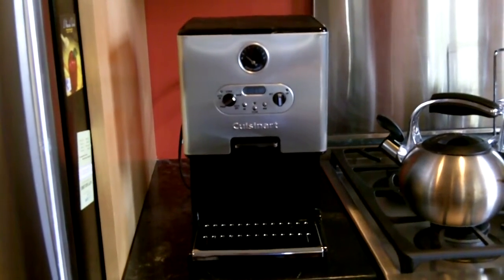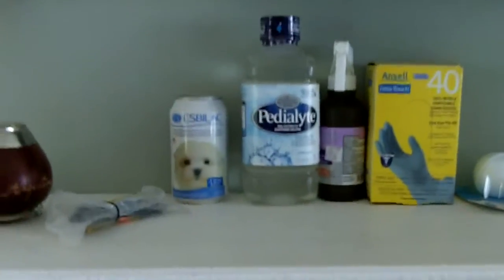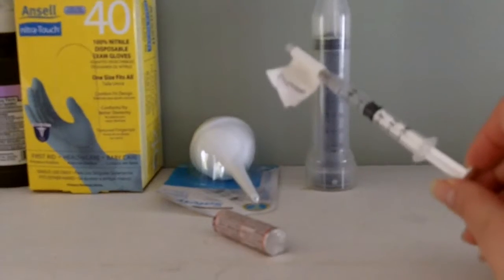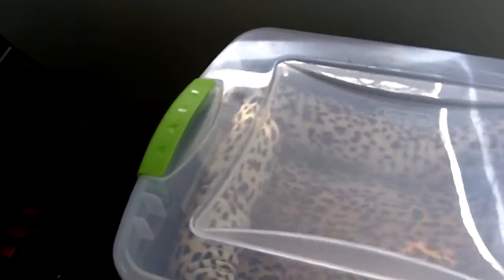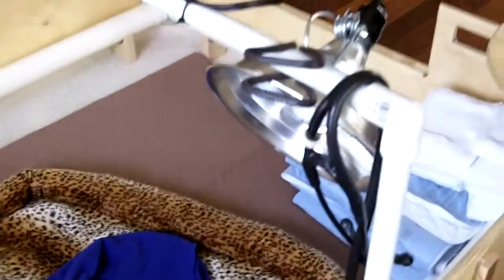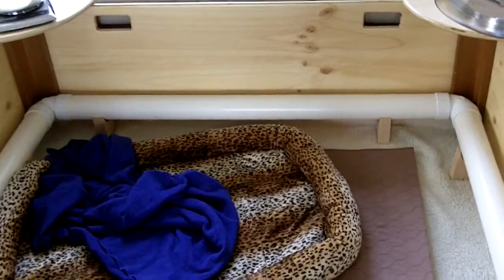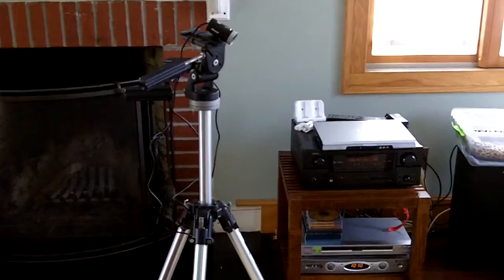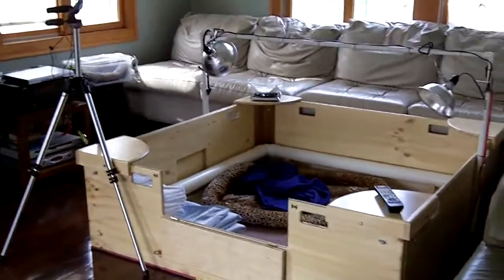Pre-Show Whelping Theatre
Just a little something for those of you who are waiting right along with us for Mika to have her puppies... Enjoy! Also you can check my web site for updated